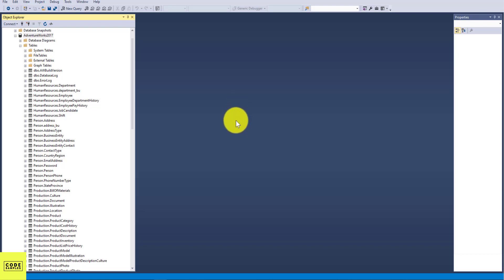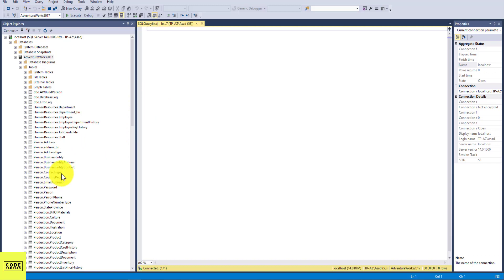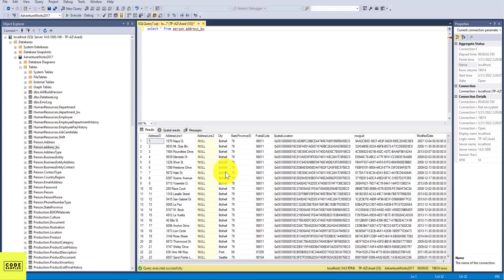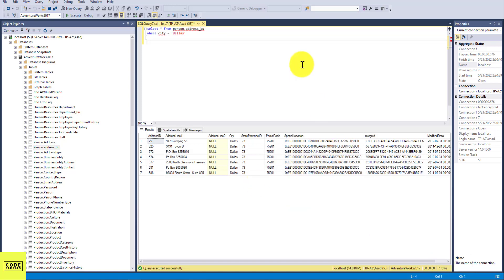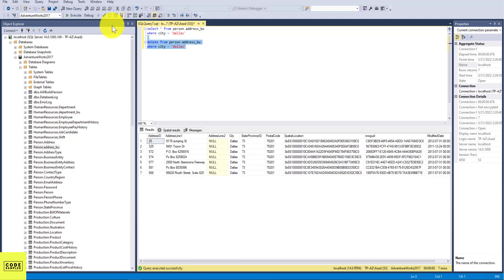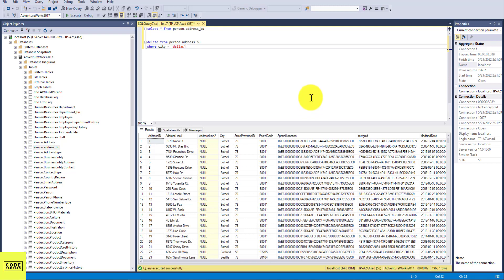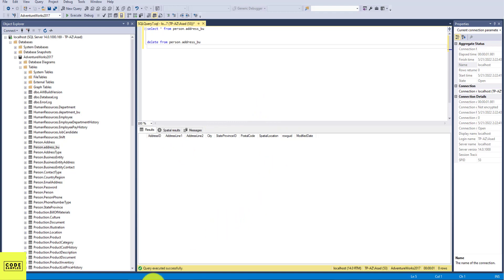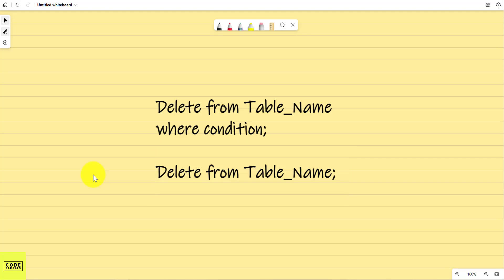SQL DELETE STATEMENT | SQL TUTORIAL | BEGINNER SQL TUTORIAL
In this SQL Tutorial for beginners, we are going to learn how to use SQL Delete statement in SSMS. We will write basic SQL Delete command / SQL Delete queries to delete data from a table. We will learn how to delete some records from a table, and how to delete all records from a table.